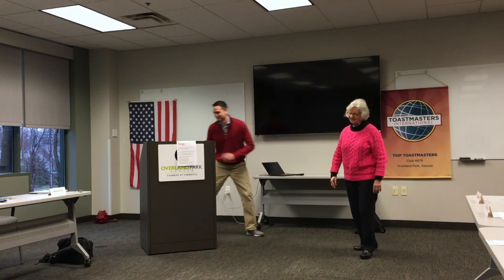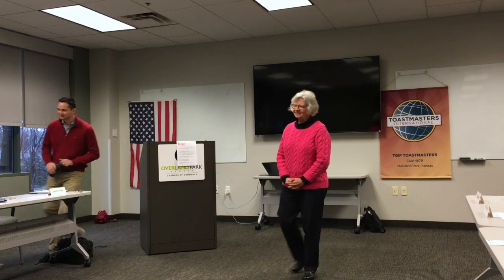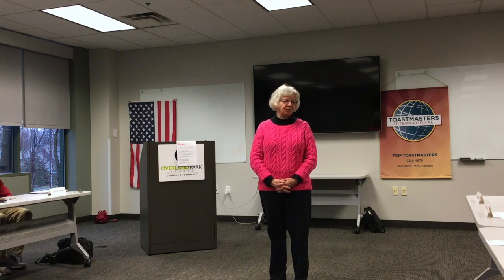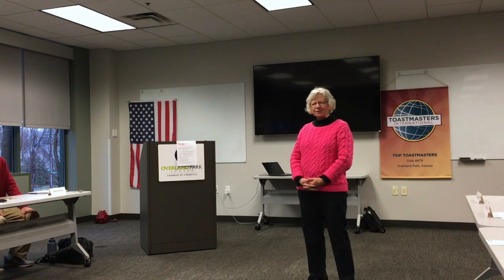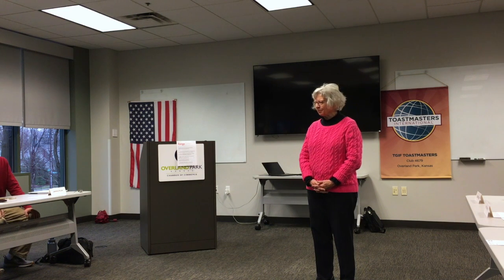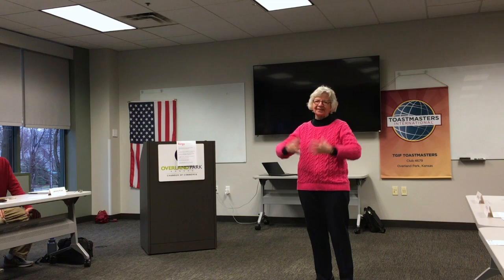Anita T Tip - 01-10-20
This video is about Anita T Tip - 01-10-20